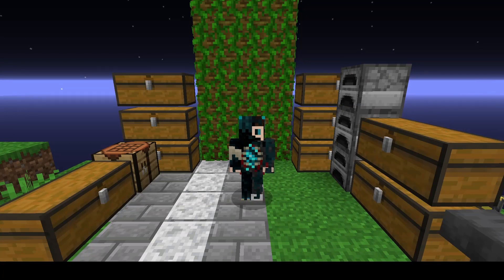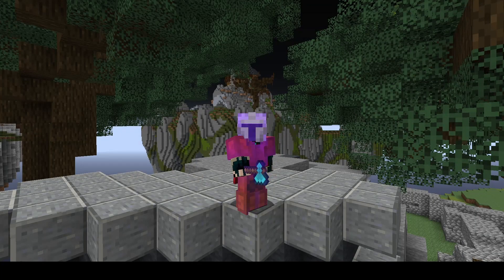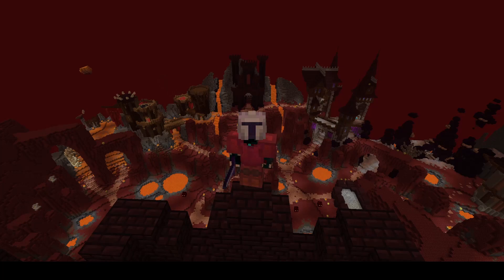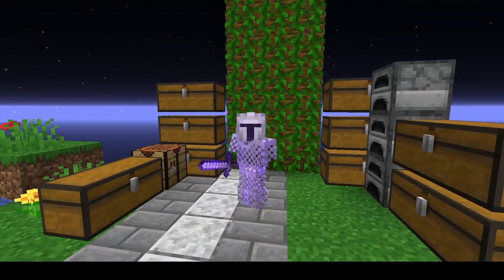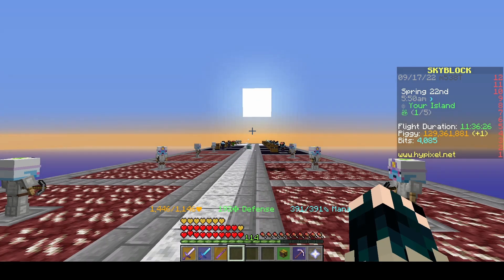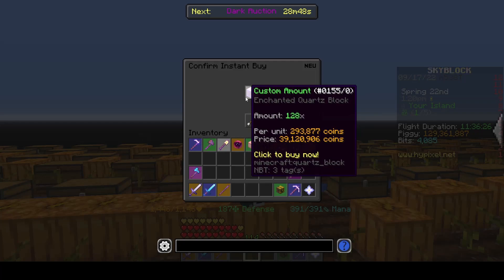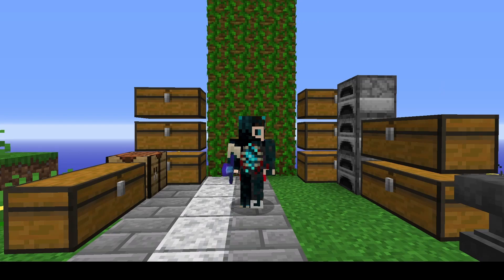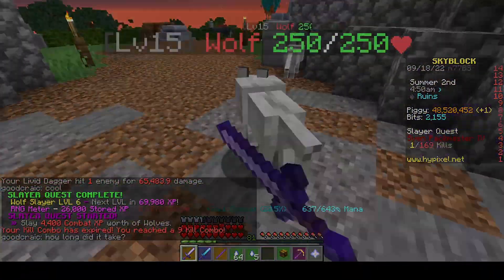Never meet your helmets (Hypixel Skyblock)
I finally got the wardent helmet...
but its not all its cut out to be (yet)